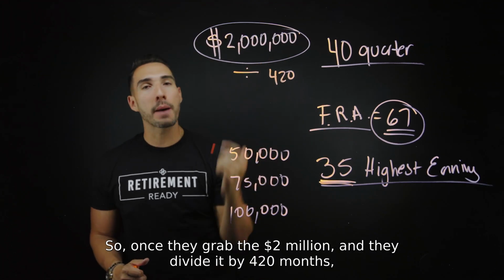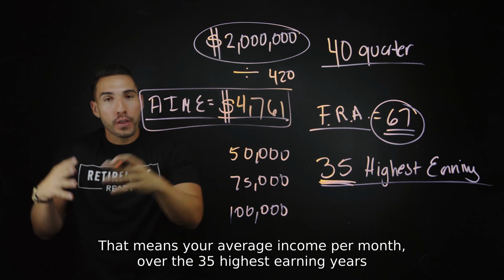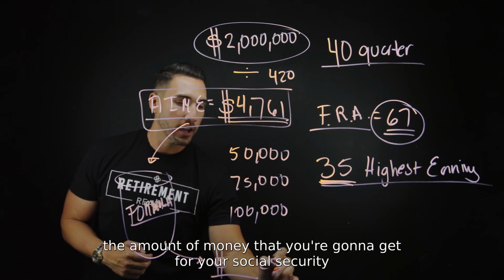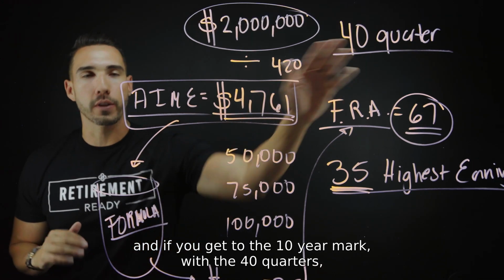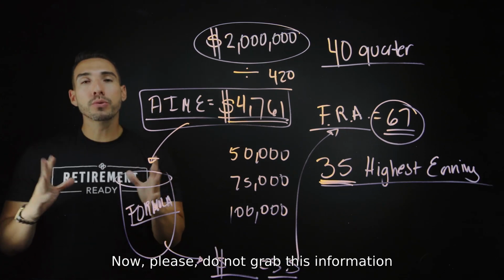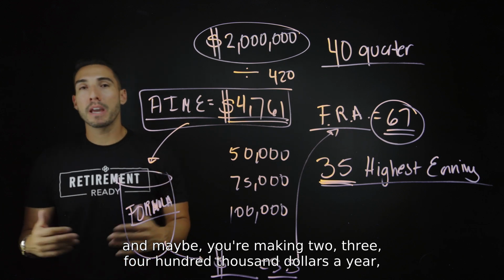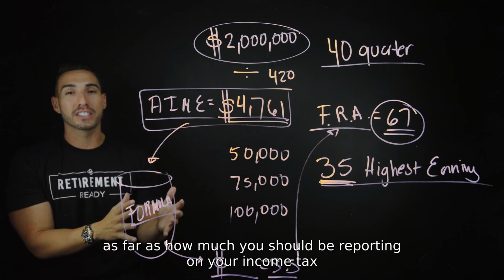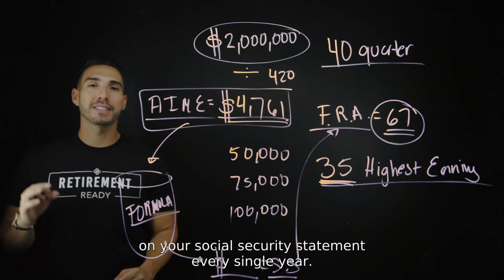How Does The Social Security Administration Calculate Your Social Security?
Social Security is an essential part of retiring in the U.S. Nearly nine of ten people aged 65 and older receive benefits, which are based on your income, the year you were born and the age you decided to start taking money out. How it's calculated, however, is anything but simple. Here's how the math is broken down and how much you can expect to earn in Social Security benefits.

Sebastian Guerra has met with nearly 10,000 families one on one over the last 15 years and given over 300 educational trainings to more than 9,000 people on the topics of Retirement Income Planning, Investment Managemmet, Real Estate Investing, Tax Strategies/Loopholes, Healthcare Protection, Estate Planning, and much more in regards to business and personal development.

As a Partner and Co-Founder of South Florida's #1 Wealth Management Firm, Guerra Financial Group, he works side by sde with his brother and father on helping families "Be Retirement Ready!" With a team of over 30 financial professionals, Guerra Financial's primary responsibility is for families to educate themselves on the topic of personal money management.